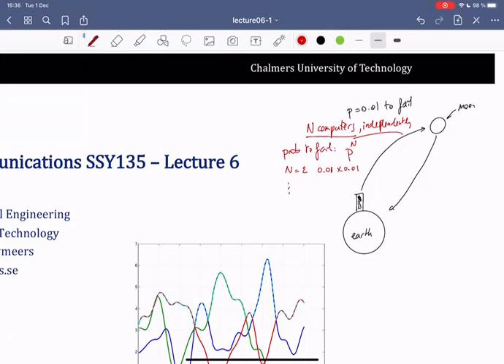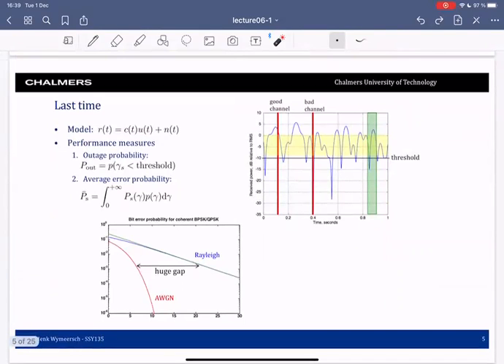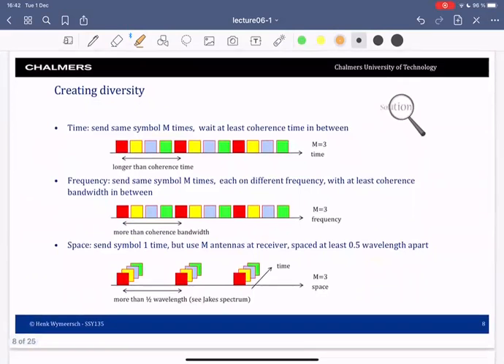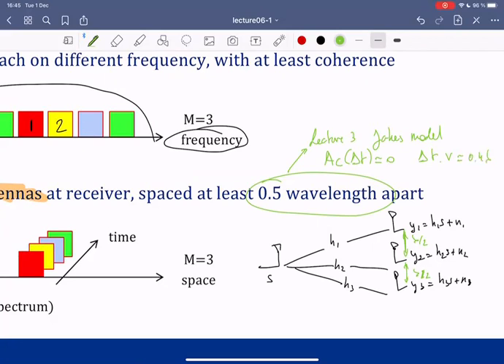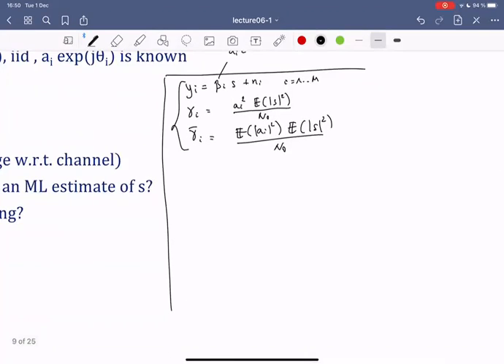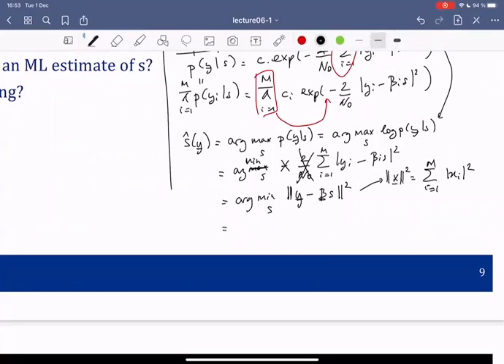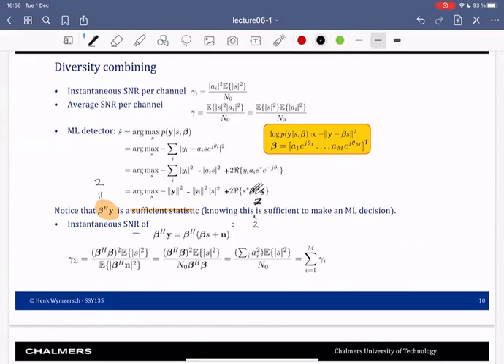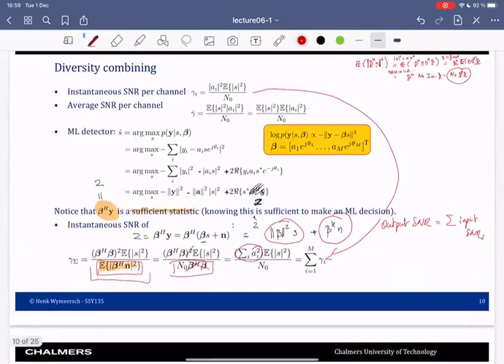Lecture 6 part 1: Time, frequency, and space diversity